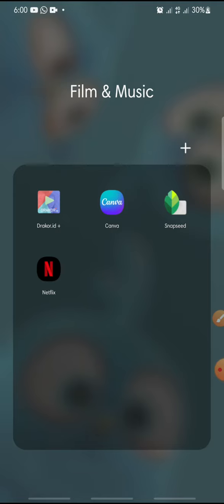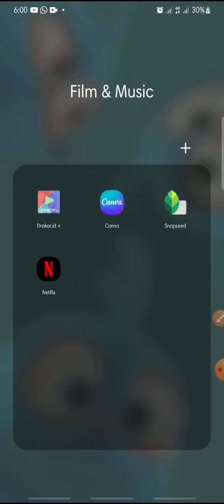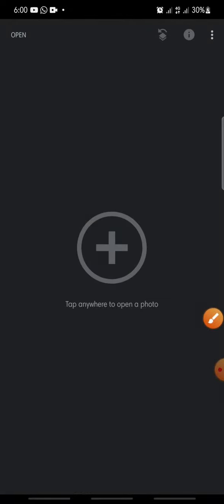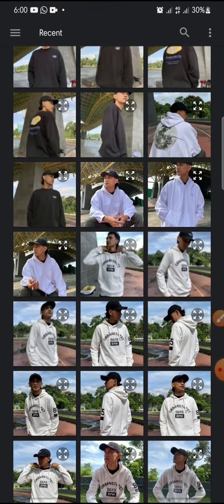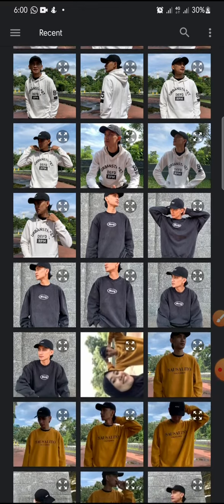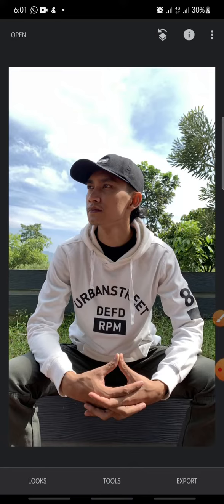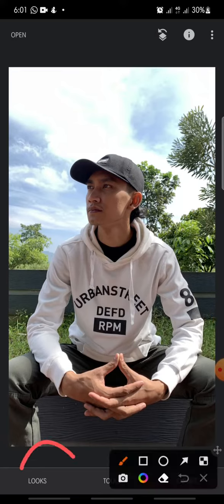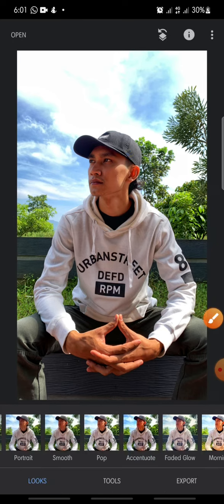How To Add Filter On Snapseed Apps || Snapseed Tutorial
How To Add Filter On Snapseed Apps